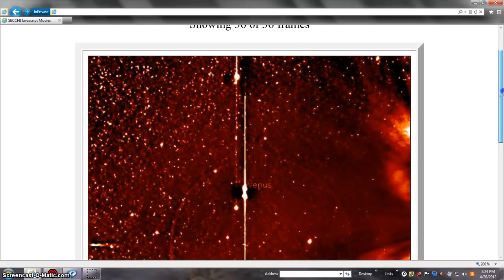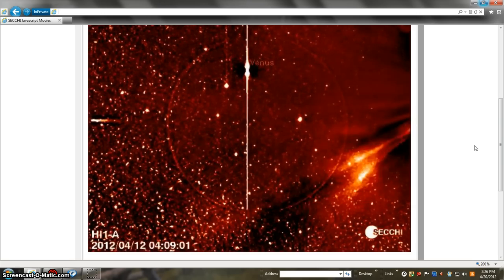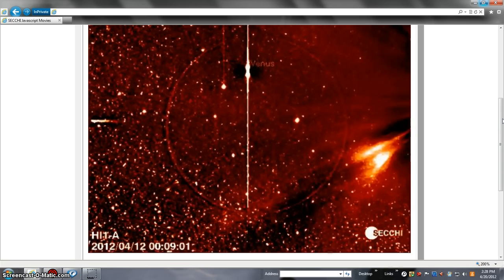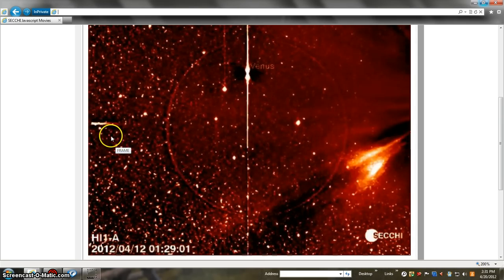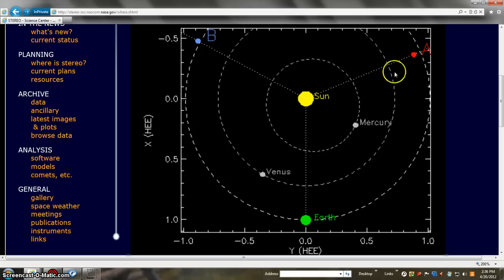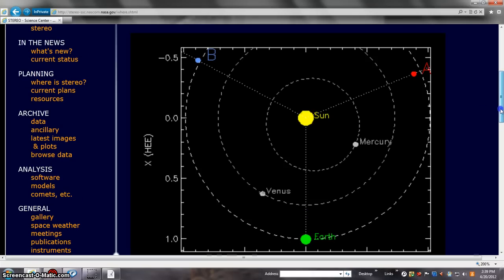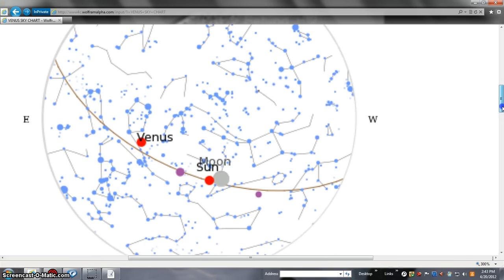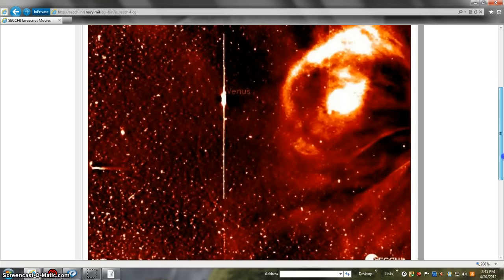BIG COMET BEANOBLACK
ALWAYS PULL SHOW MORE TAB object you describe in the first min is 100% not the moon. At the Mees Solar Observatory check out the PS1 All Sky Cam time lapse movie and you see the sun go down, your object go by and then the moon comes into view / FAIR USE NOTICE: These pages/video may contain copyrighted (© ) material the use of which has not always been specifically authorized by the copyright owner. Such material is made available to advance understanding of ecological, POLITICAL, HUMAN RIGHTS, economic, DEMOCRACY, scientific, MORAL, ETHICAL, and SOCIAL JUSTICE ISSUES, etc. It is believed that this constitutes a 'fair use' of any such copyrighted material as provided for in section 107 of the US Copyright Law. In accordance with Title 17 U.S.C. Section 107, this material is distributed without profit to those who have expressed a prior general interest in receiving similar information for research and educational